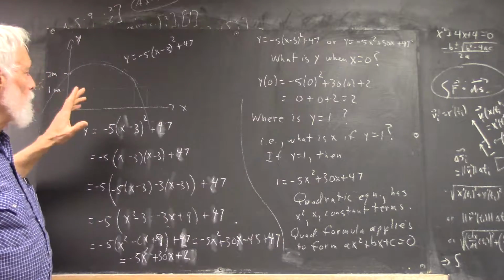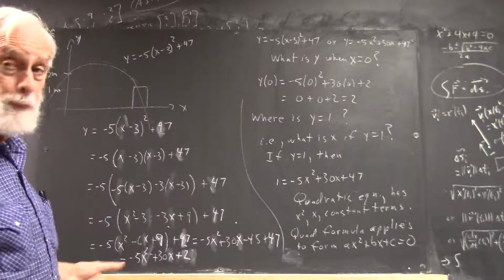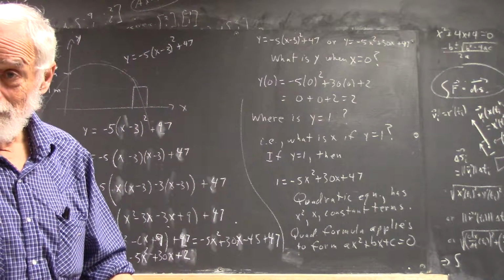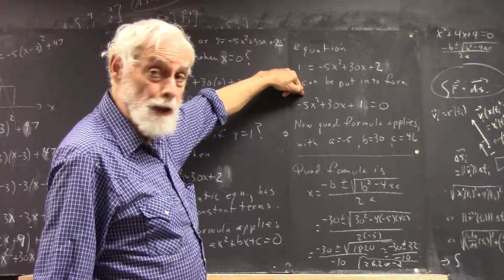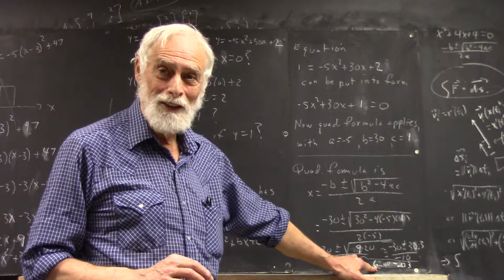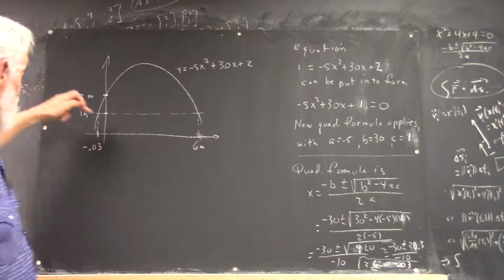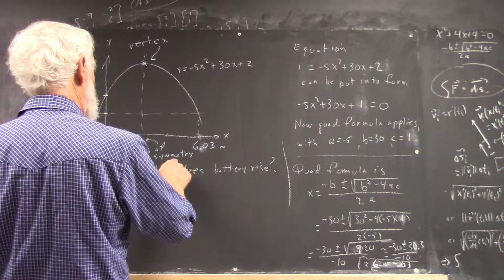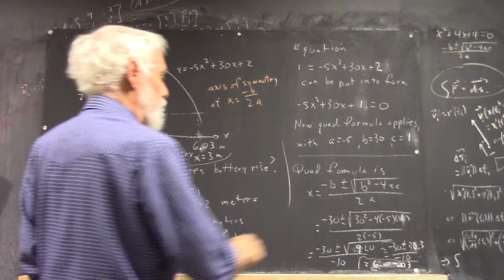dagMCR 3858 quadratic functions and quadratic equations in context of tossing a dead battery at the